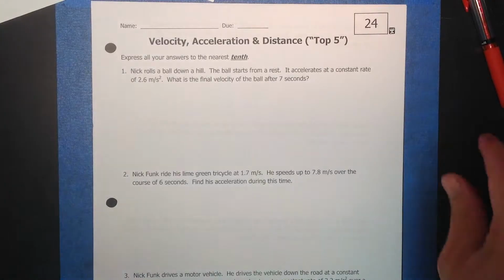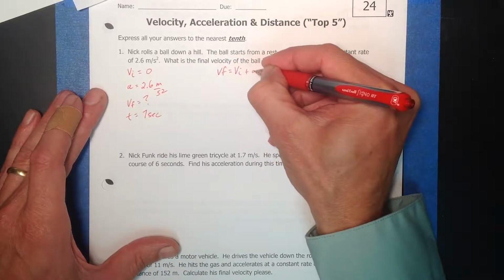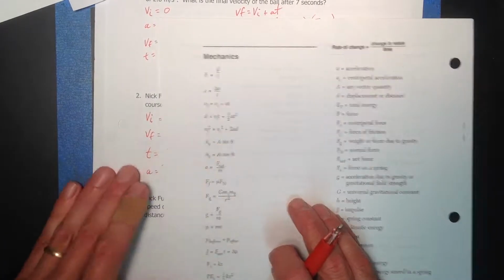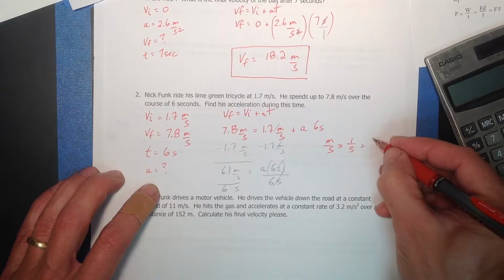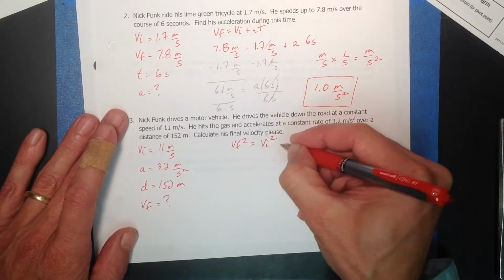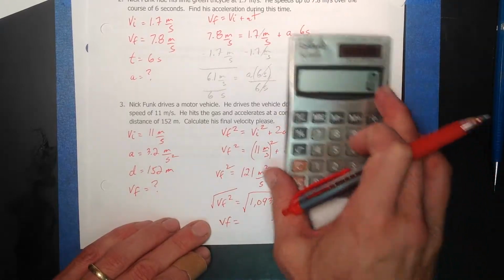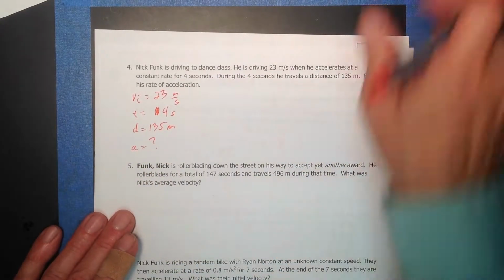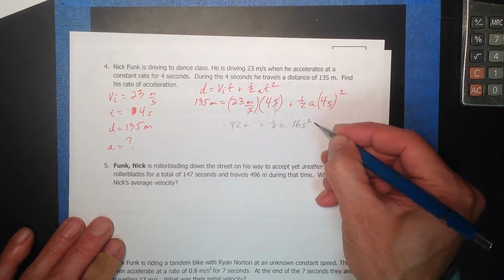Applied Physics 24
Thanks Nick Funk!  You rule.